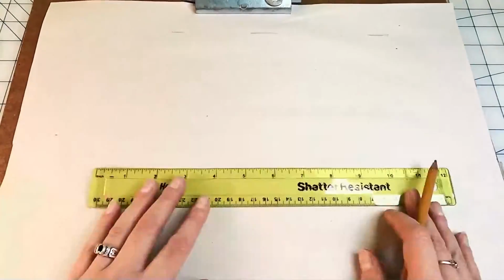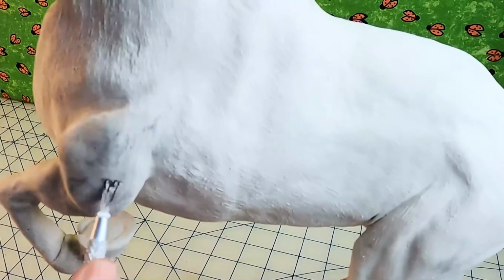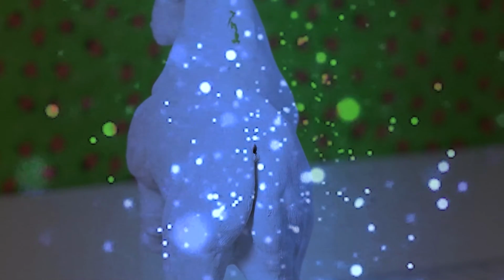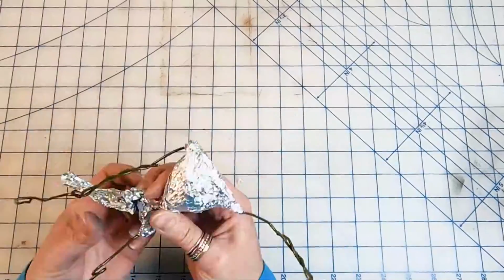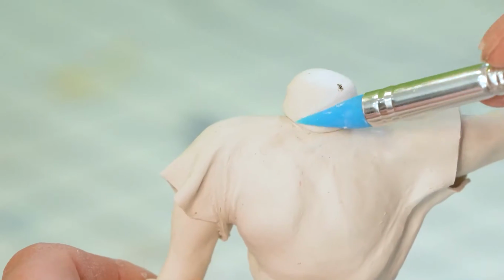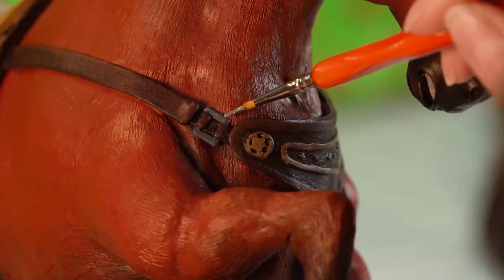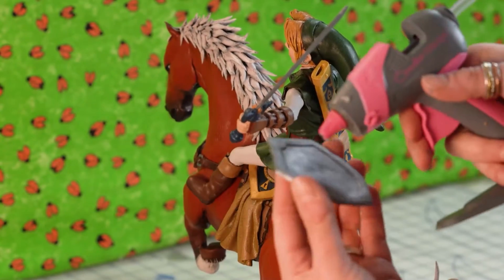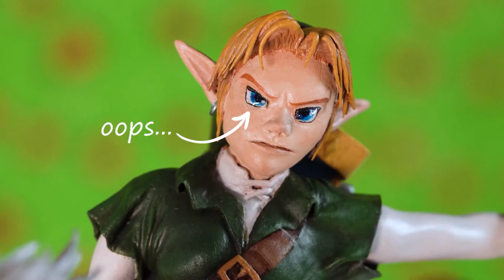I made an epic sculpture of Link and Epona from Legend of Zelda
I FINALLY FINISHED IT! My epic sculpture of Link riding Epona from The Legend of Zelda: Ocarina of Time. This took waaaaaaaaay too long, but it was totally worth it! Special thanks to @roachsodaediting2730for providing some super-duper-helpful input during editing! ^_^

And CONGRATULATIONS to @crystalcatkitsune5713 for winning the Perfect Amulet from the last episode Be sure to send me that email so I can mail it to you!

VIDEO CONTENTS:
00:00 Intro
00:43 Plan the armature
01:08 Sculpting Epona
04:50 Building a Base
05:42 Sculpting Link
08:47 Only Painting Remains (almost)
11:25 Assembling the sculpture and base
12:58 Finished sculpture reveal
14:20 Outro

MATERIALS USED:
- White Original Sculpey Polymer Clay
- Fimo Leather Effect Clay (10-pack)
- Liquitex Basics Acrylic Paint (yay!)
- Liquitex Matte Medium
- Cheap Craft Paints (yeah, I still used them)
- PearlEx Silver Pigment
- PearlEx Gold Pigment
- Sculpey Glue
- UV Resin
- UV Light

My Studio Photography/Video Gear:
- Neewer LED Panels
- Electric Turntable
- LED Light Strip
- Sony a7 III Mirrorless DSLR Camera
- Sony 24-70 F2.8 Lens
- Sony 70-200 F2.8 Lens
- GoPro Hero 9 Black
- GoPro Hero 9 Batteries (x2) and USB Charger
- Neewer Flex Arms (for lights/GoPros)
- Flex Tripod (for lights/GoPros)
- Wireless Lavalier Mic System
- AKG Perception 120 Phantom-Powered Mic
- PreSonus AudioBox Interface
- Cheap Clamp Lights
- Soft Box

(Full disclosure - You can support me by using the Amazon affiliate links above rather than doing your own search... That way I can afford to buy supplies for my next video!)

"And the Woods Shall Dance" by theStyg
"Eye of the Storm" by Rozovian
"Flow State Undercurrents" by Emunator
"Garden of Venus" by RebeccaETripp